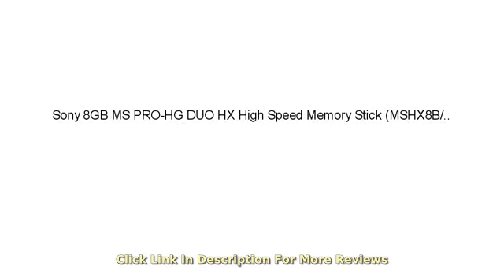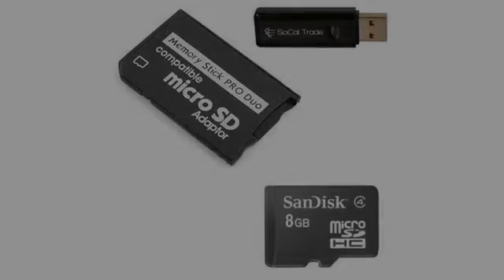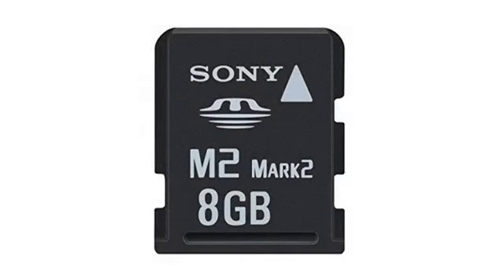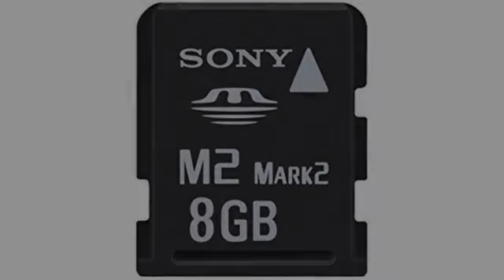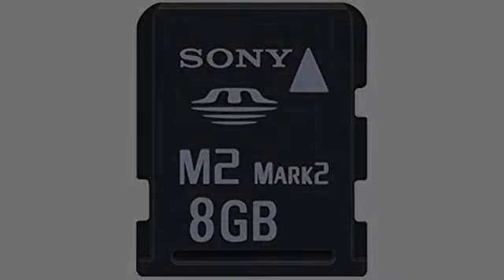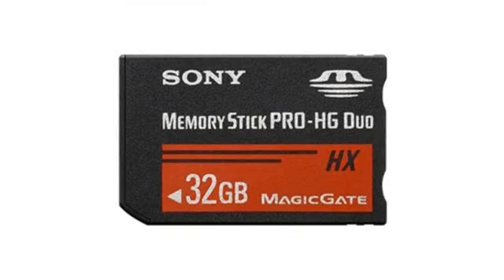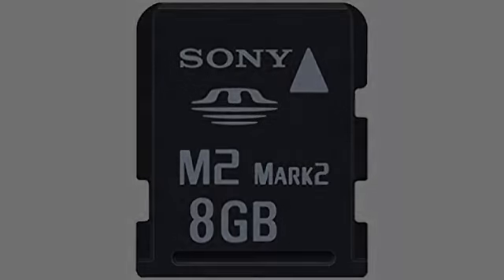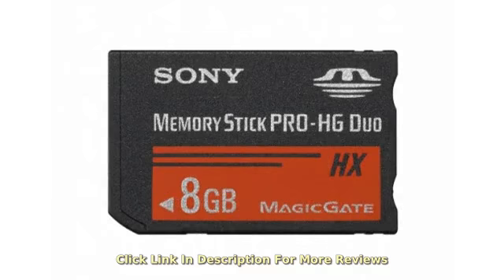MUST SEE Product Reviews !! Sony 8GB MS PRO-HG DUO HX High Speed Memory Stick (MSHX8B/MN)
Up to 50MB/s transfer speed Stores 1200 photos and 3 hours, 5 minutes of video Performance optimized for Sony devices Recommended for continuous shooting with DSLR cameras Memory card used for transferring large capacity of data at high speed File Rescue downloadable software helps recover photos and videos that have been accidentally damaged or deleted Tested to achieve high levels of reliability and data integrity